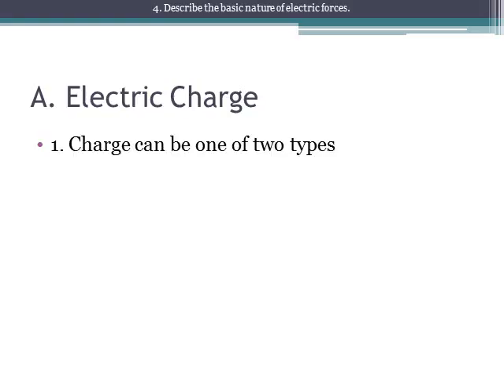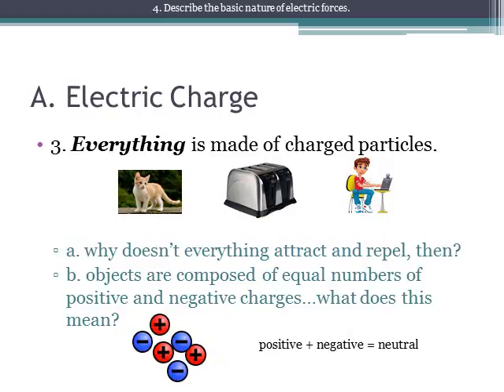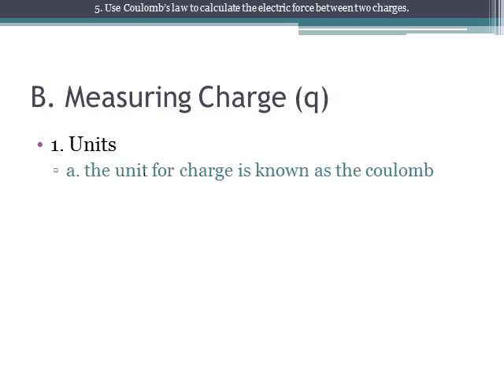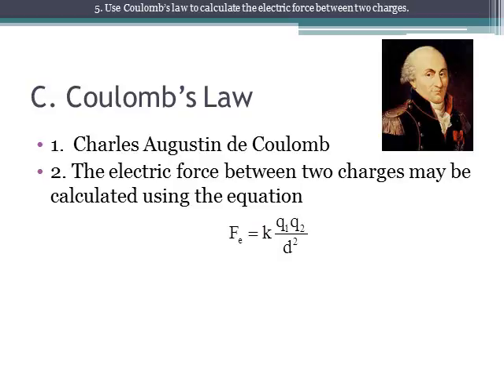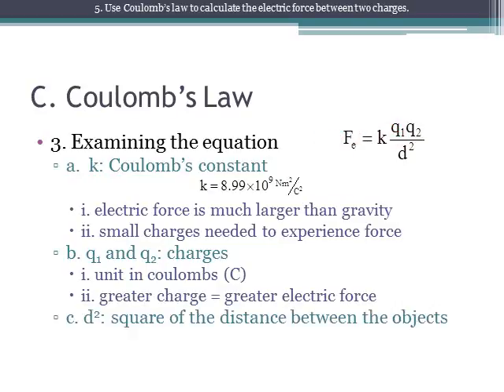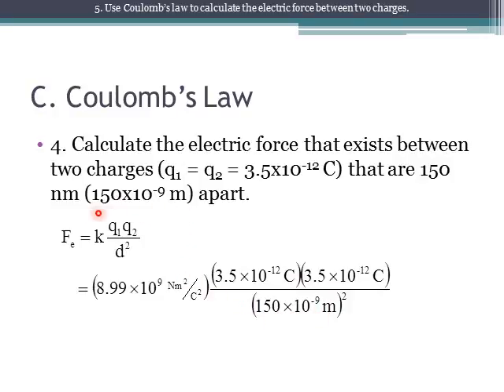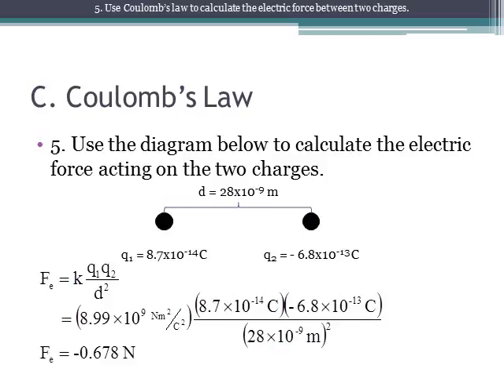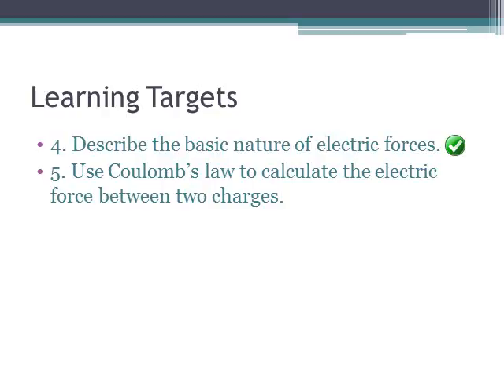9p field video3 electric forces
Explaining the basic properties of charge.  Examples of using Coulomb's law to calculate the electric force acting on charges.